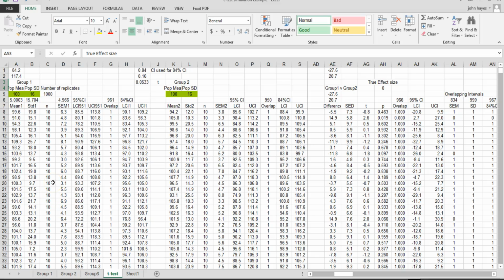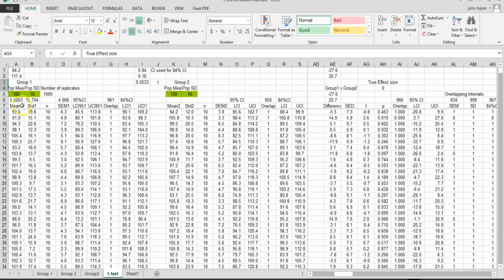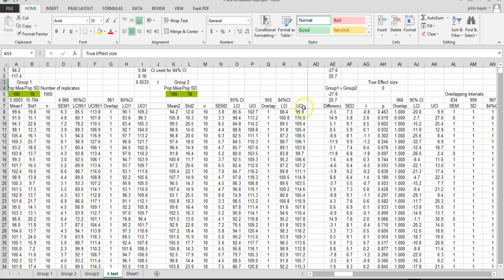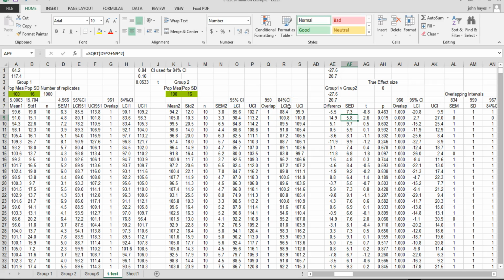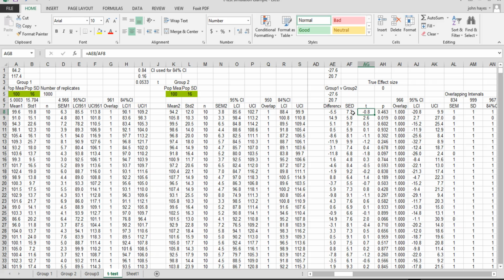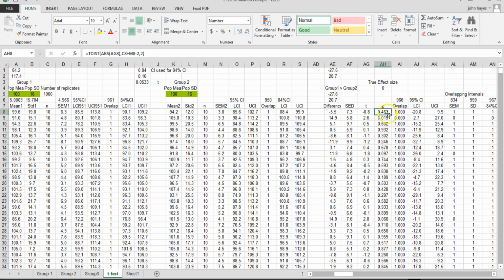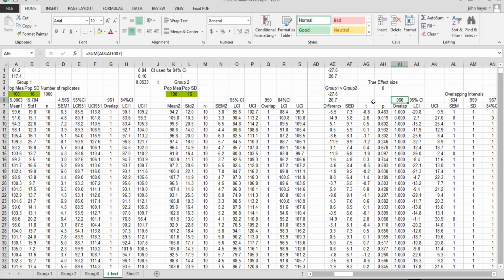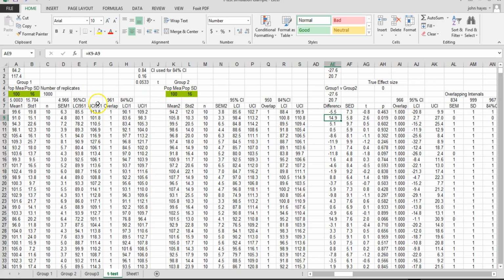Excel simulation of an independent t test